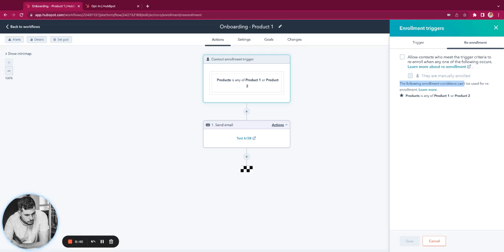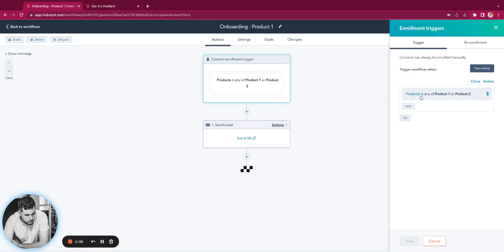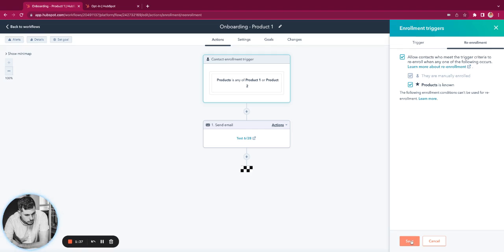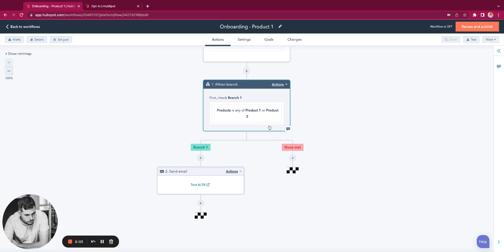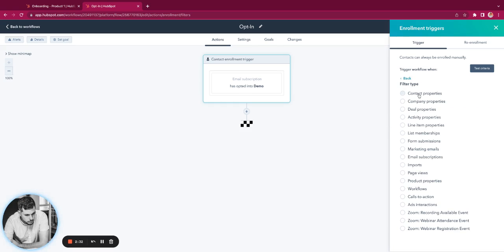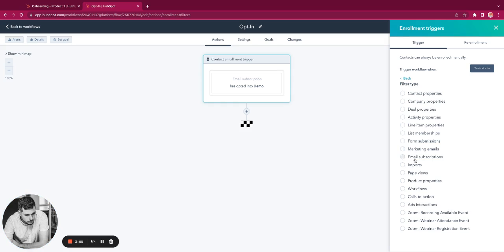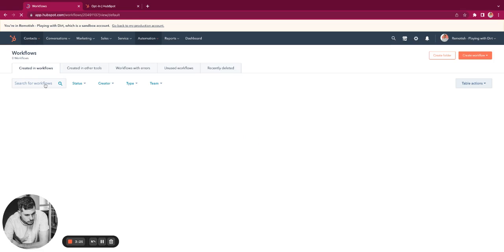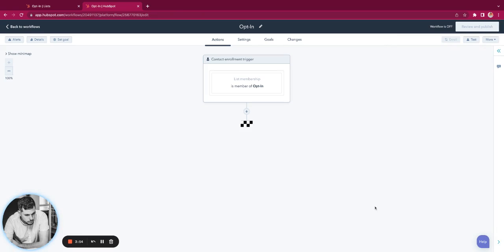How to build around HubSpot workflow re-enrollment issue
I don't know if I should be branding these as 1MinuteHubSpotTips anymore because I'm finding it increasingly difficult to stay under a 60-second limit 🤣

This week's tip covers re-enrollment in workflows and how to finesse your way around properties that can't be used for re-enrollment triggers.